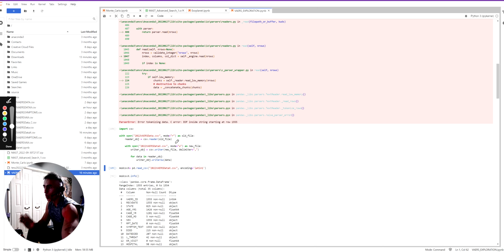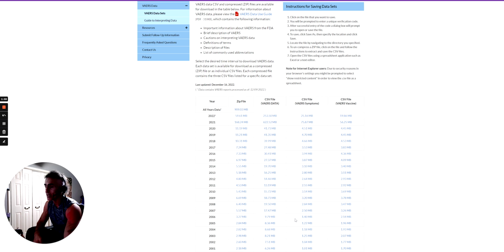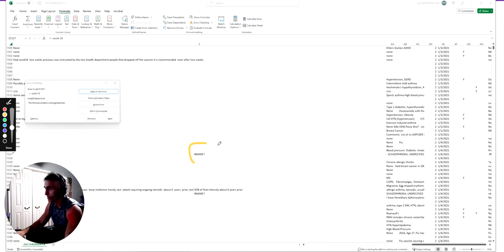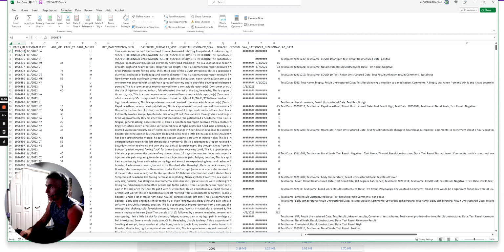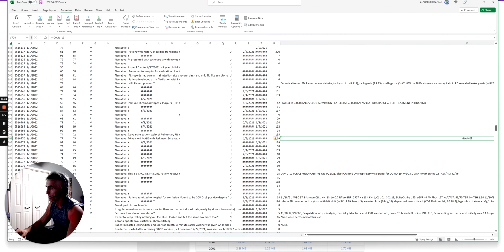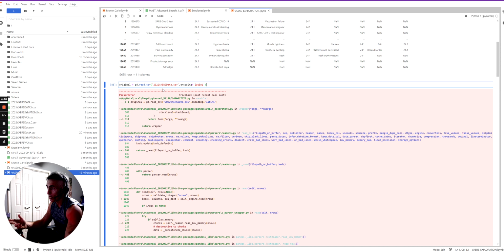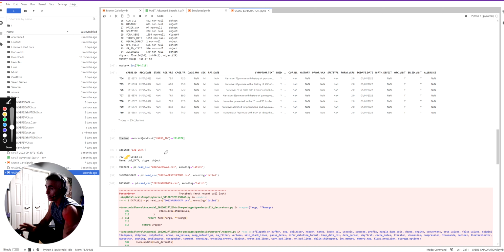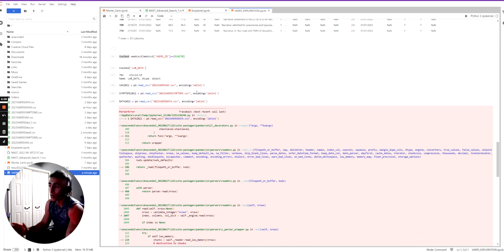EOF End of File Tokenize error Pandas CSV import -CDC VAERS DATA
Just a workaround using the csv module. The error usually results from the cell having an = sign preceding a string. The CDC VAERS DATA base is the example we used here. As 2021 is riddled with these errors.

import csv
with open("2022VAERSData.csv", mode="r") as old_file:
    reader_obj = csv.reader(old_file)
    with open("2022VAERSDataX.csv", mode="w") as new_file:
        writer_obj = csv.writer(new_file, delimiter=",")
        for data in reader_obj:
            writer_obj.writerow(data)

End of file error, Tokenize, EOF, csv, pandas, data frame, import, Error, tokenizing, data, python, data, import, vaers, vaers data, cdc